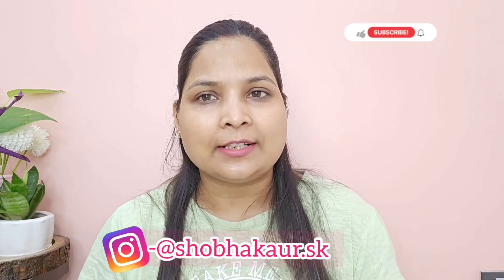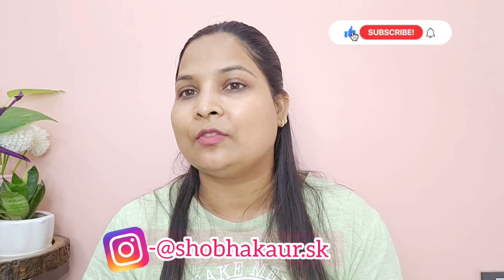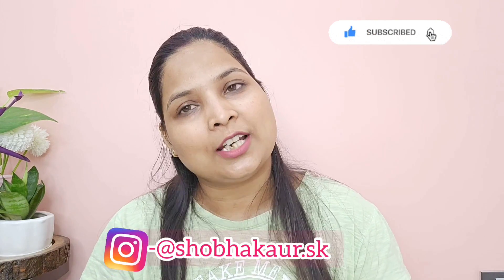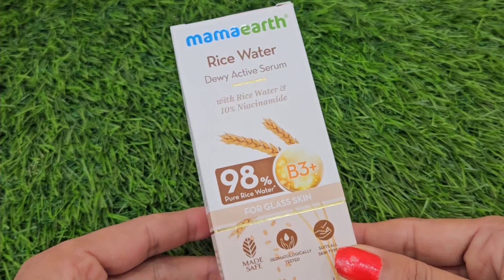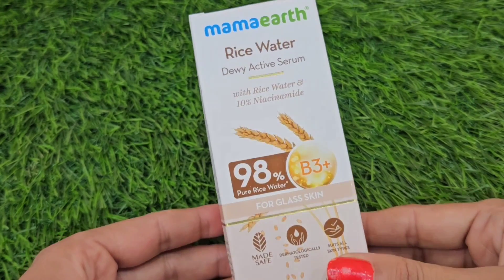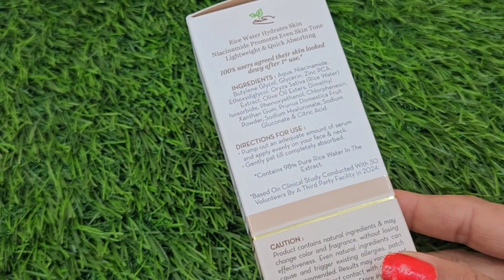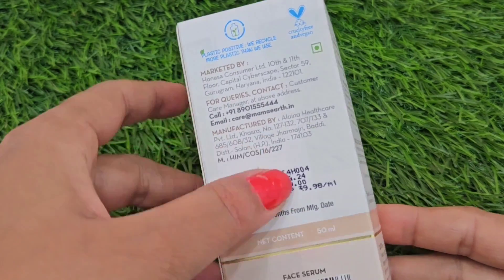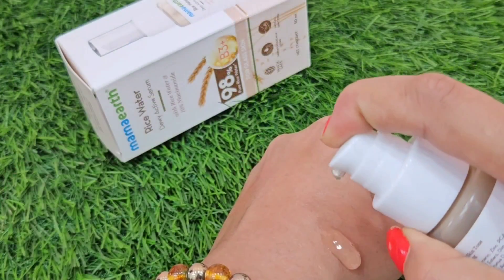How to Achive Glass Skin|Mamaearth Rice Water Dwey Active Serum with 98